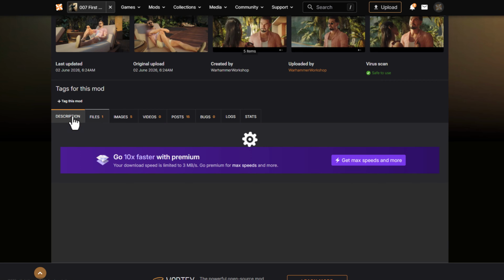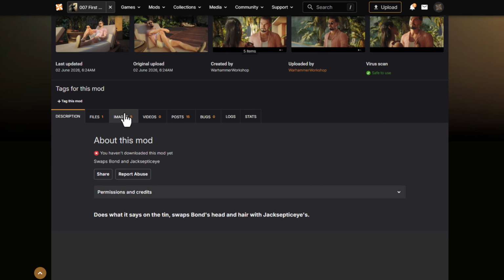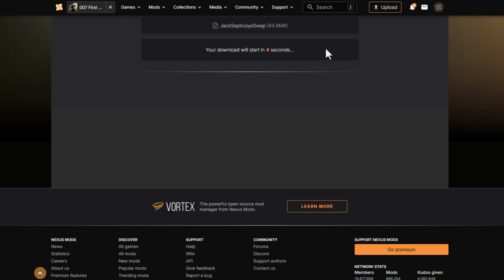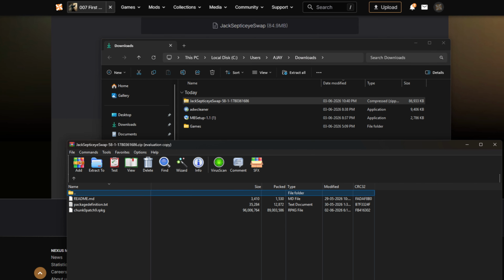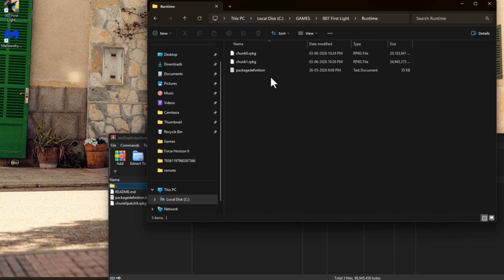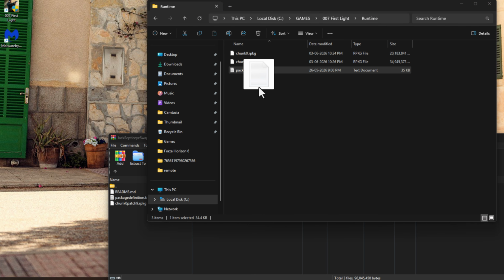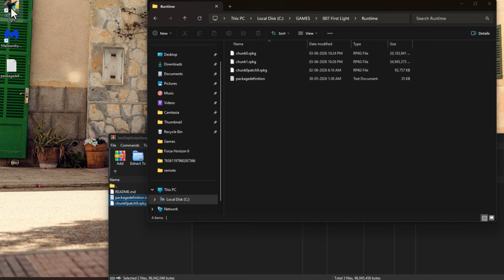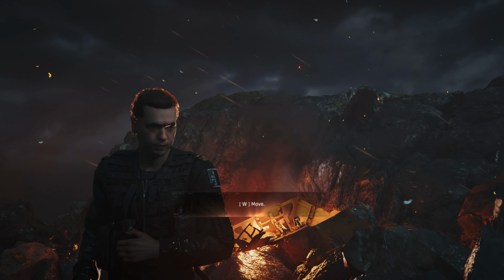How to Install Mods in 007 First Light (2026) | Complete PC Modding Guide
In this guide, I'll show you how to install mods in 007 First Light on PC in 2026. Learn how to download compatible mods, locate the correct game folders, install mod files properly, and troubleshoot common issues if mods are not working. We'll also cover mod managers, manual installation methods, load order considerations, game version compatibility, and how to safely remove or update mods. Whether you're adding visual enhancements, gameplay improvements, or quality-of-life modifications, this step-by-step tutorial will help you get your mods running correctly.

00:00 Preview
00:06 Start
01:14 Results